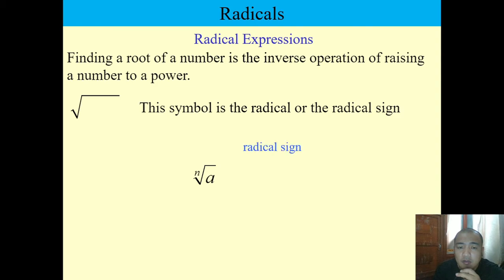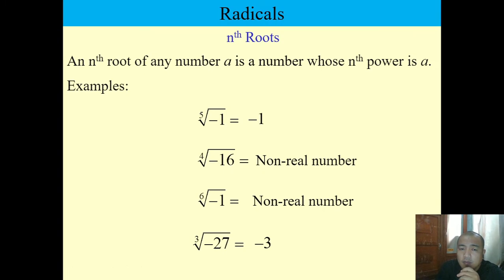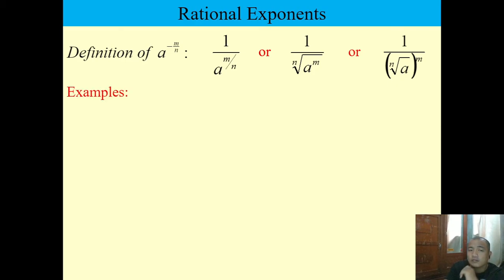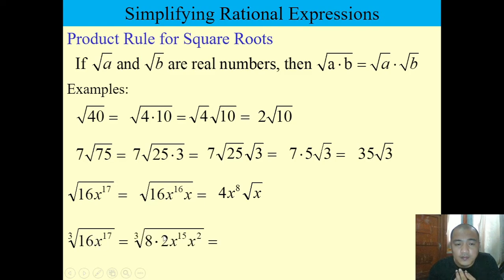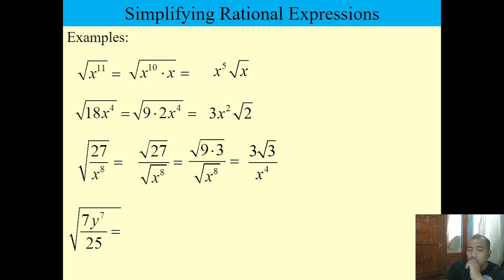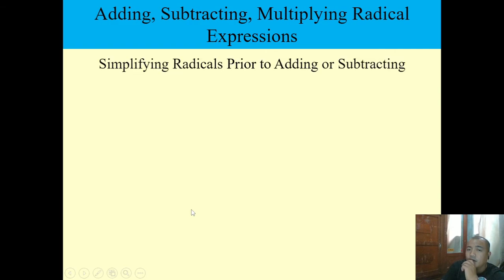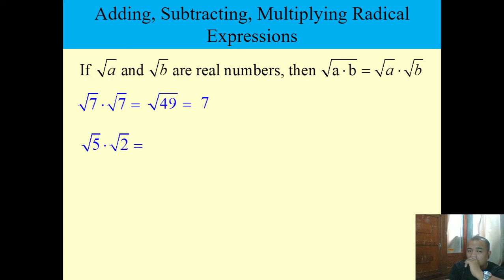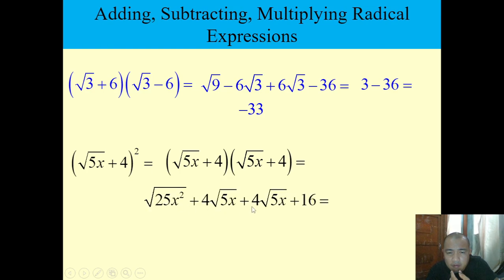Radical Expressions and Rational Exponents 3 (Math 9) Q2 w3&4 Module 6